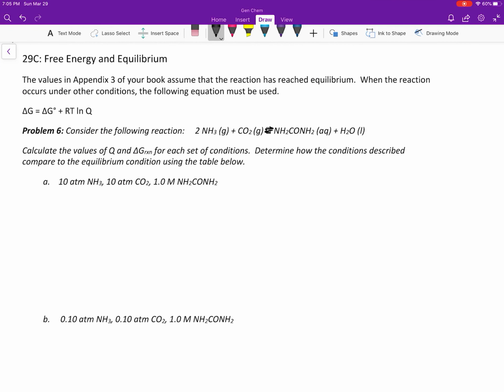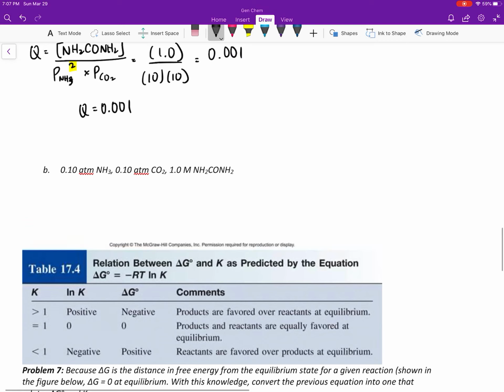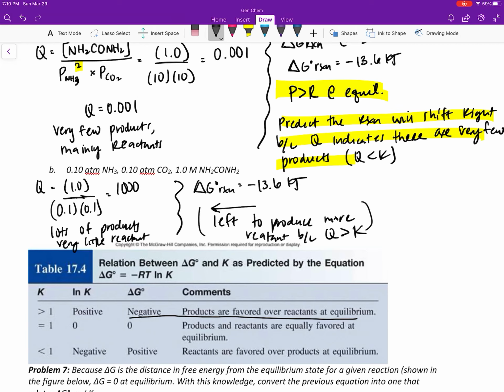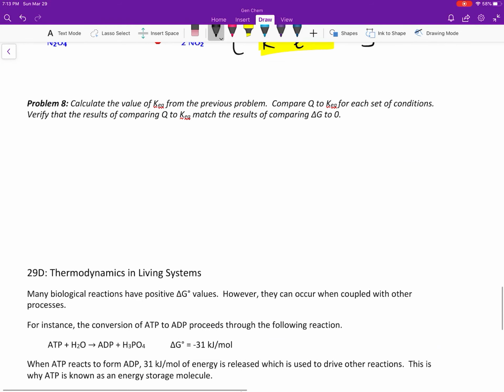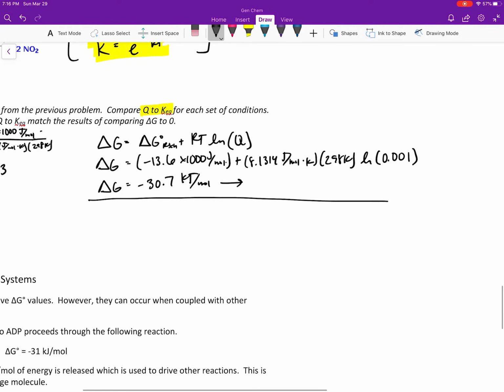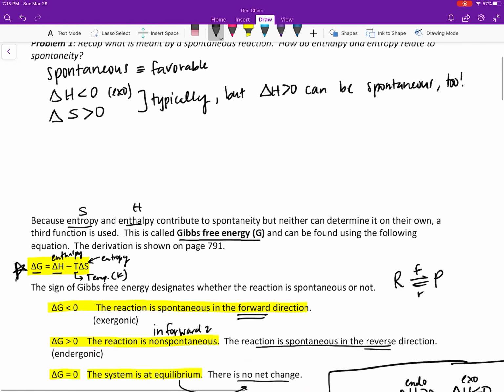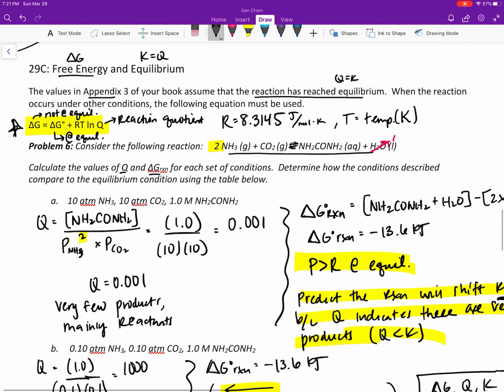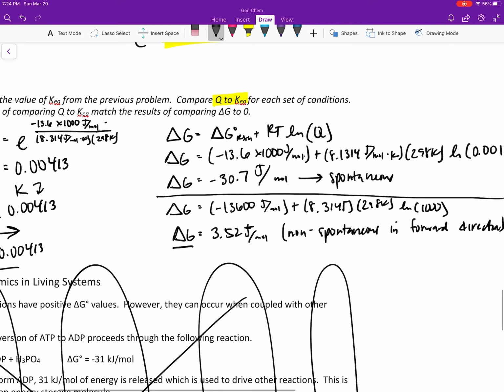Lesson 29 Part 2